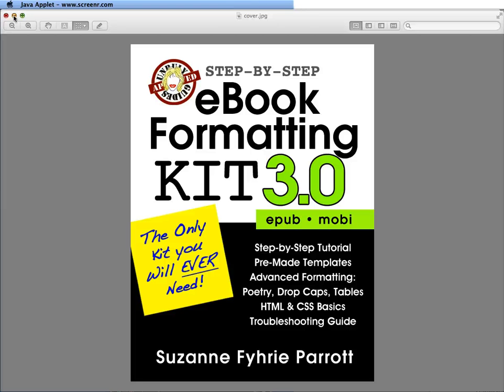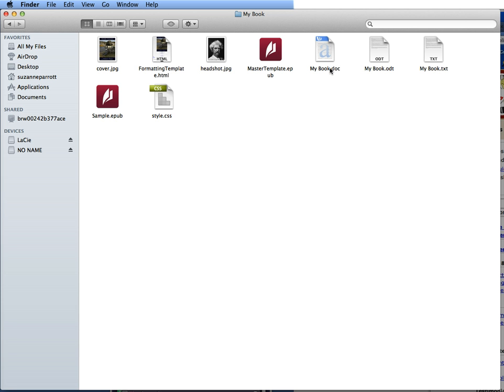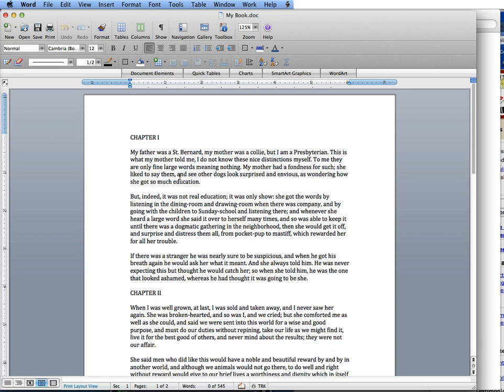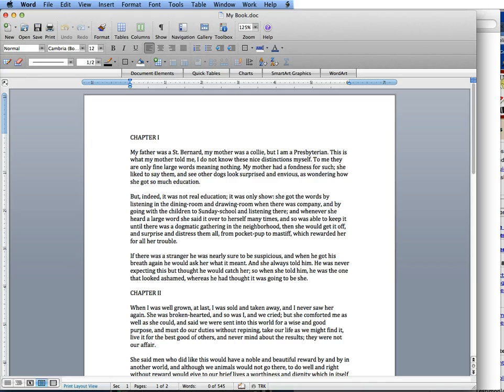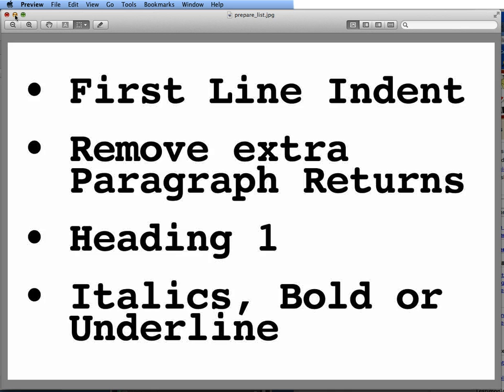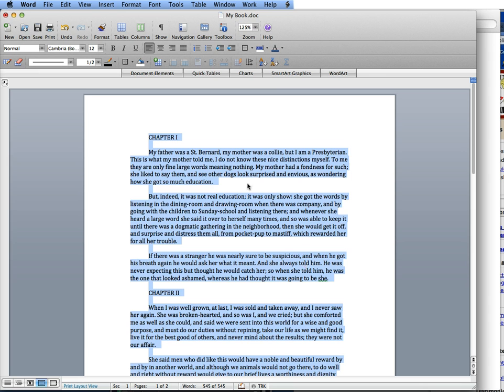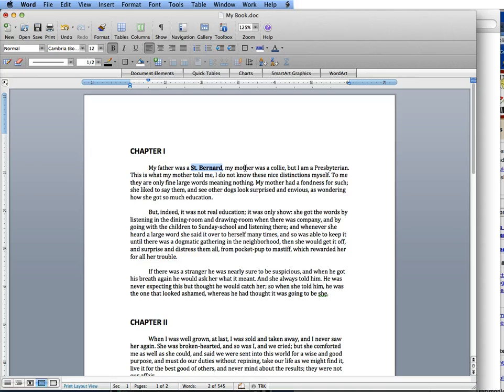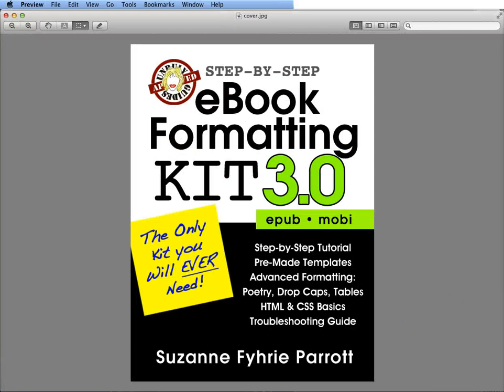Ebook Formatting Kit 3.0 - Preparing the word document (Video 1) Feb. 2012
Video 2 (2012) Preparing the word document (Video 1) Feb. 2012 for ebook formatting